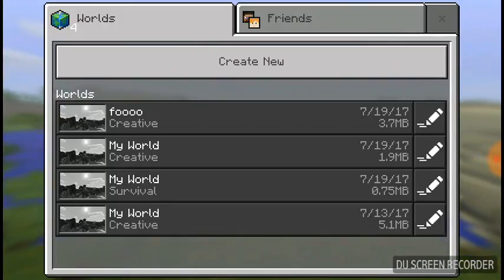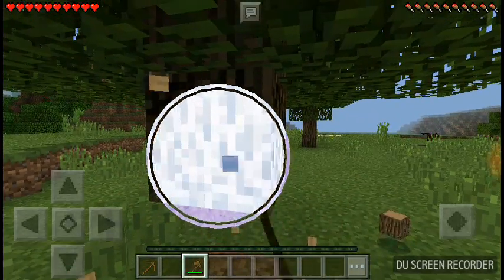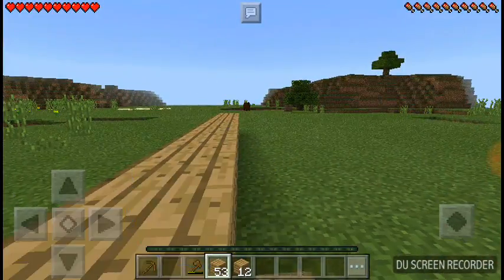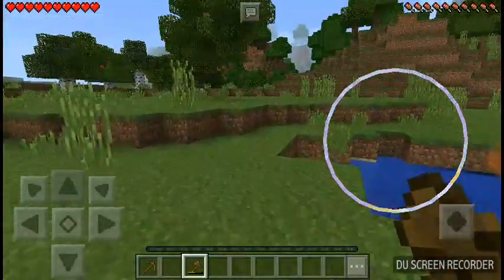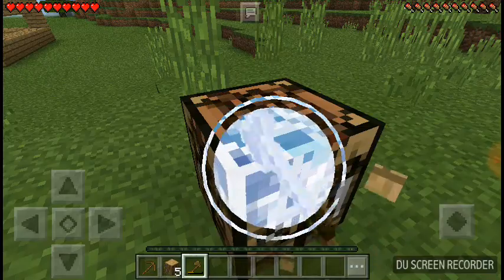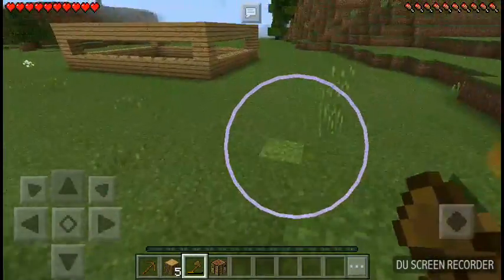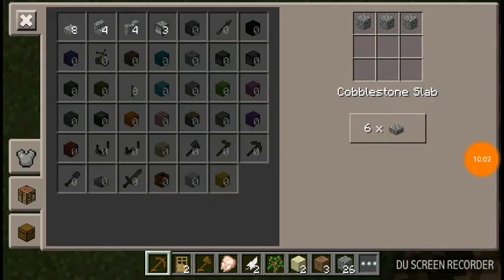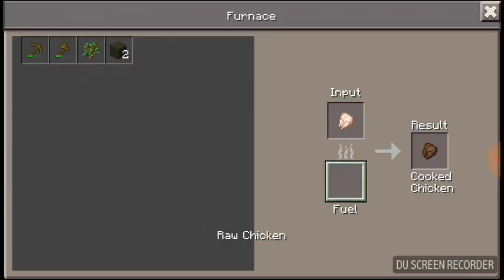Survival tutorial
How to build a MCPE preliminary safe house?